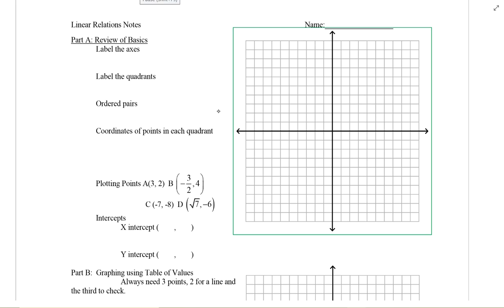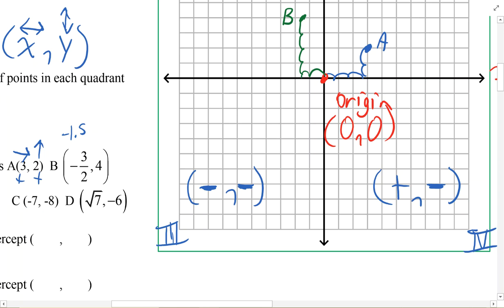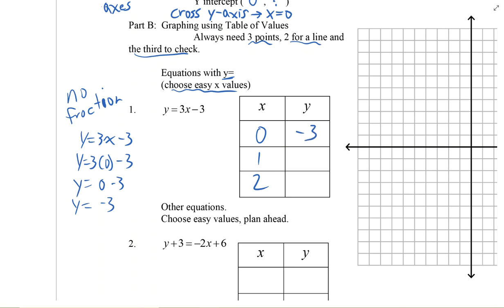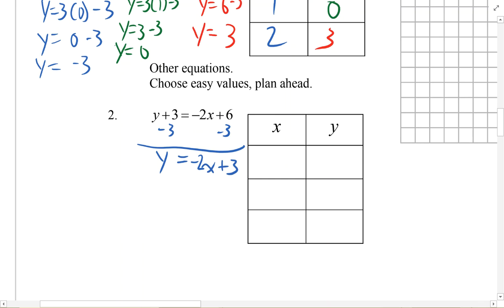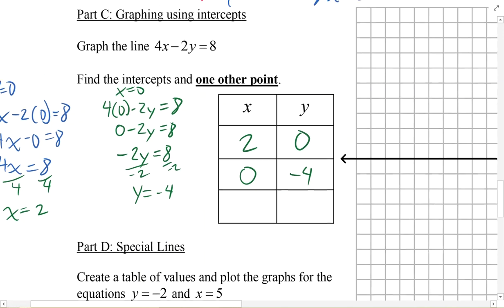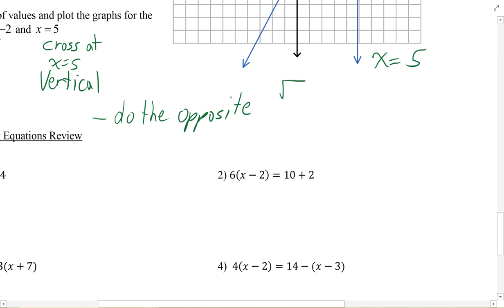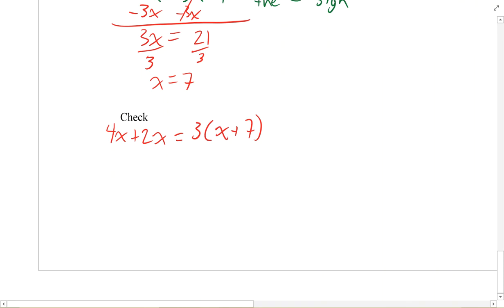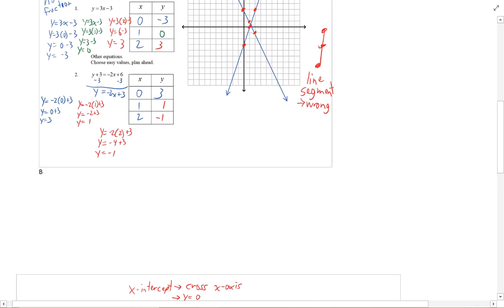U4L1 Graphing Review